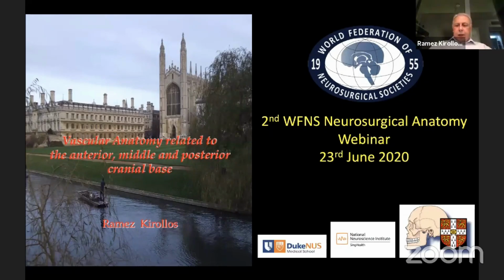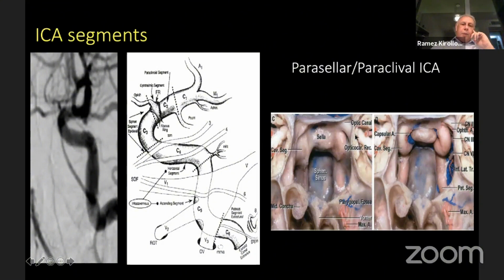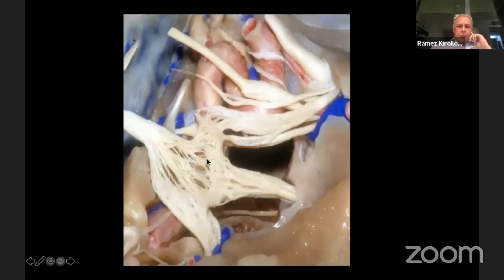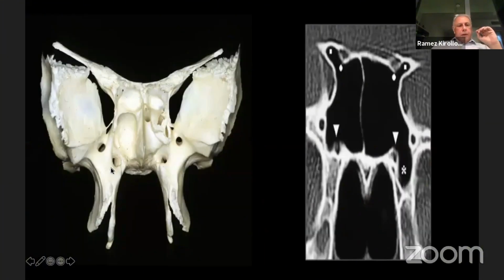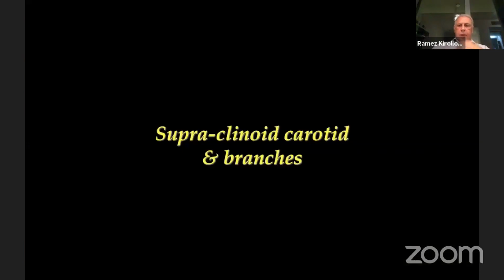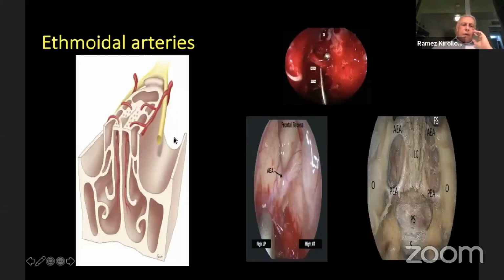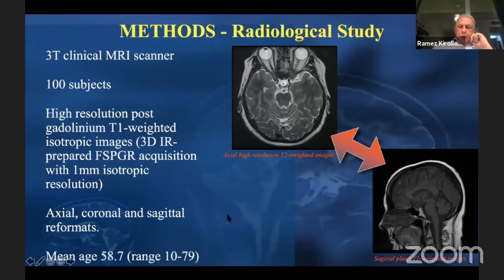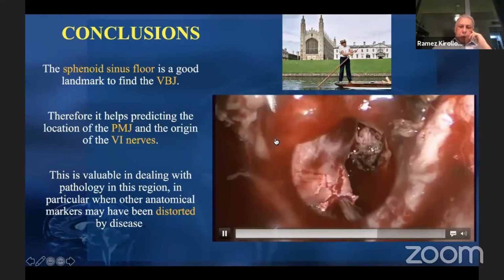Dr. Ramez Kirollos - Vascular anatomy related to anterior, middle and posterior cranial base